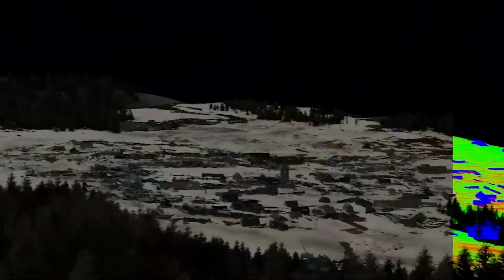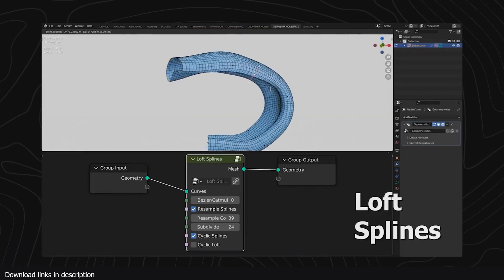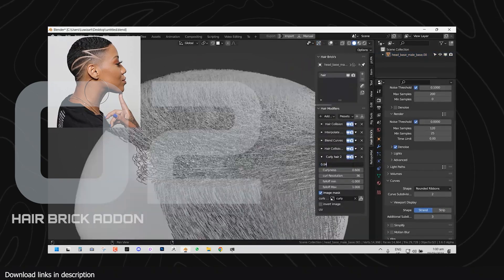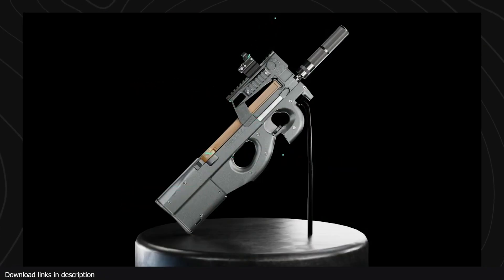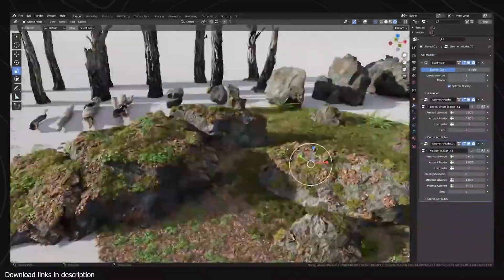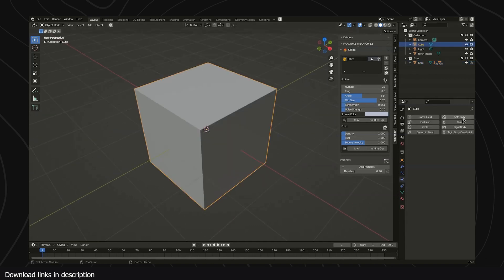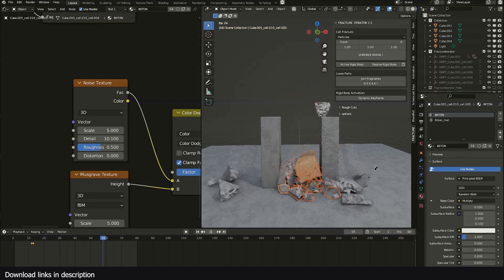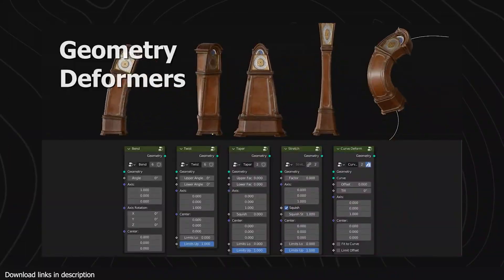New Addons using blender New features